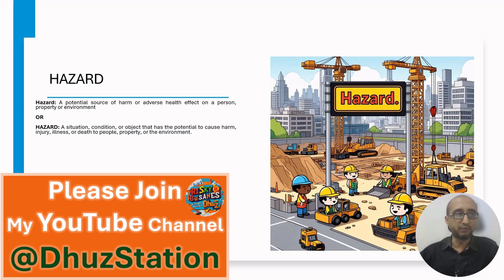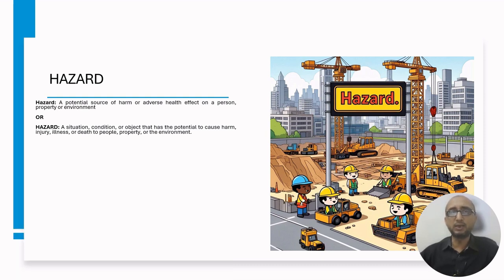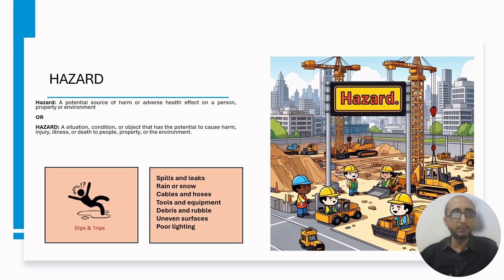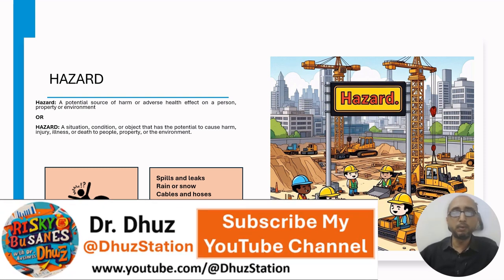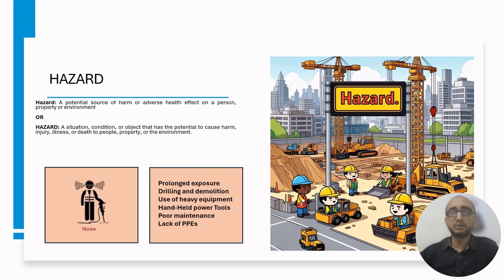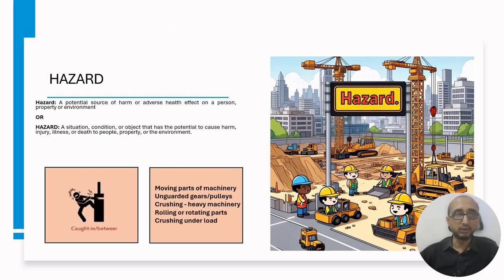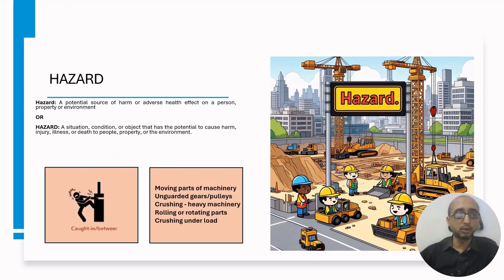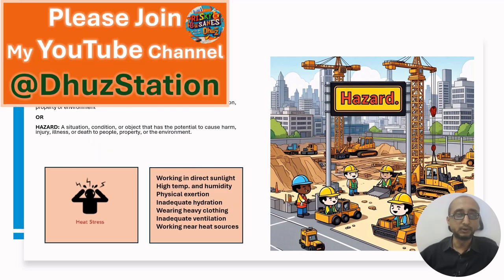Video 2 Fundamental Concepts In HSE Part 1 English